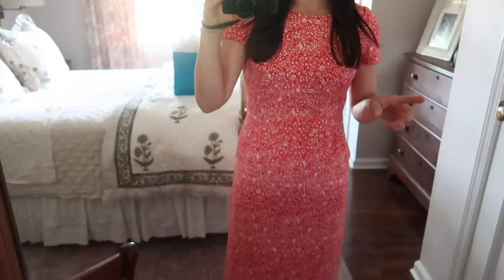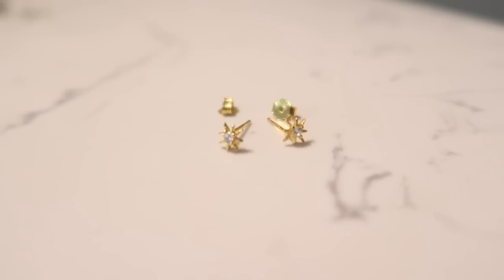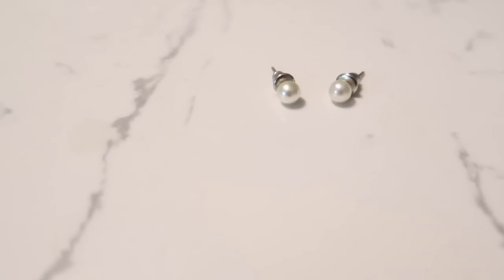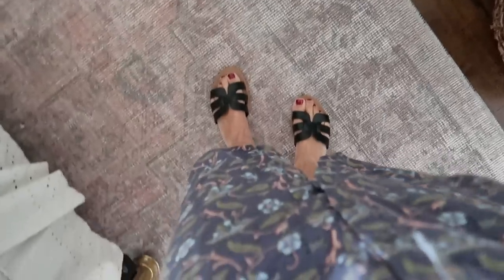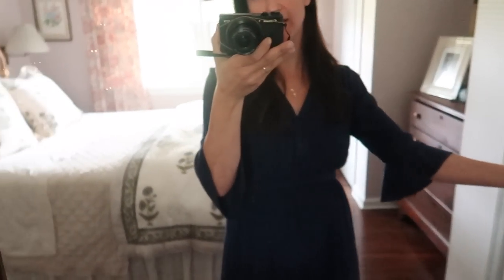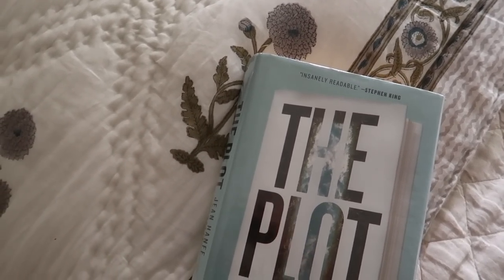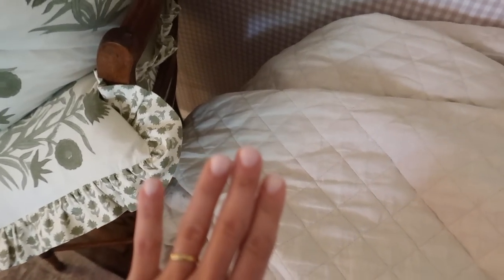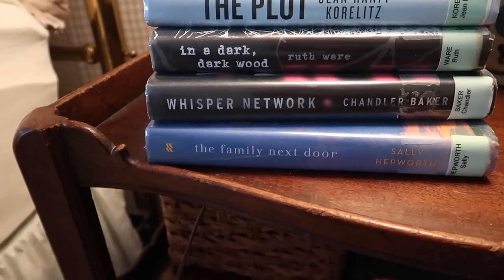Capsule Wardrobe Week of Outfits as a Homemaker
With all the decisions we moms have to make throughout the day, getting dressed is one of the easiest ones. I have created a simple capsule style wardrobe that makes getting ready for the day effortless while still leaving me feeling ready and equipped for whatever the day may bring. Thanks so much for being here!

Black sandals (The Drop: Monika H-Band Slide)
Tan sandals (Steve Madden: Donddi Flats)
Star earrings
Star necklace